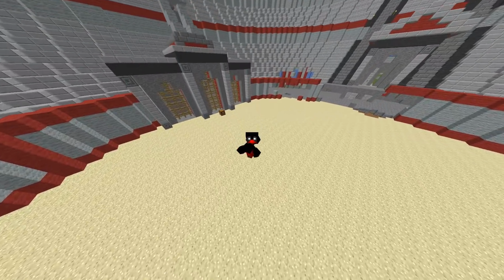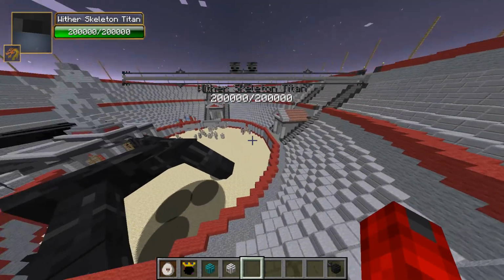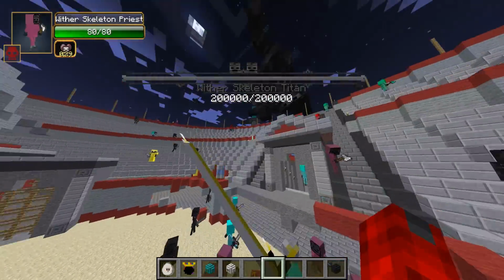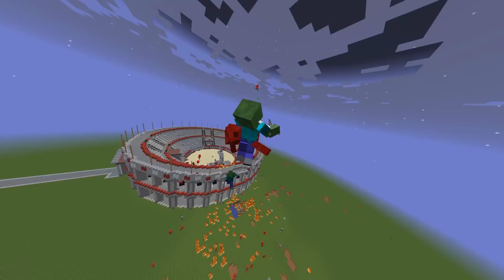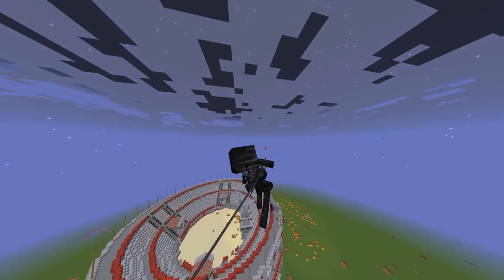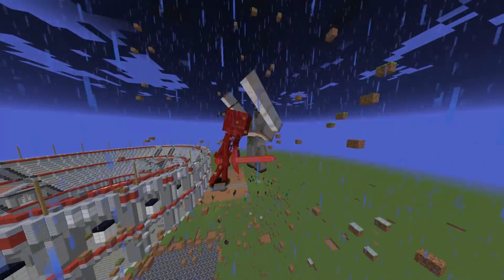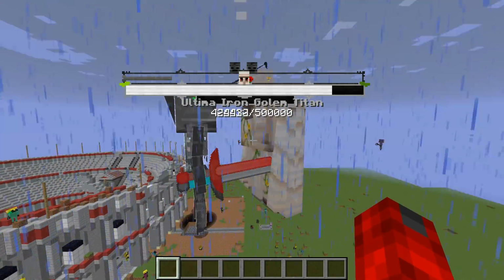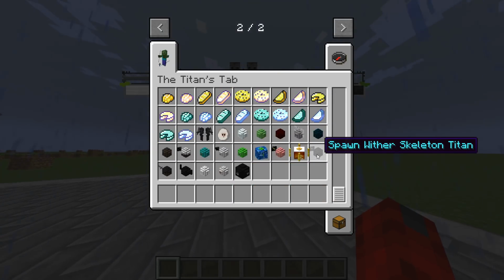Minecraft - WITHER SKELETON TITAN VS ULTIMA IRON GOLEM TITAN (GREATER TITANS GO HEAD TO HEAD)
Today's Mob battle has the Wither Skeleton Titan going up against The Iron Golem Titan and various other Massive Mobs.

Todays mobs come from the Titan Mod and 1 from the Orespawn Mod.

The Rounds today are:
 Wither Skeleton Titan vs Army of Reinforced Iron Golems
Wither Skeleton Titan vs The Queen
Wither Skeleton Titan vs Zombie Titan
Wither Skeleton Titan vs Ultima Iron Golem Titan